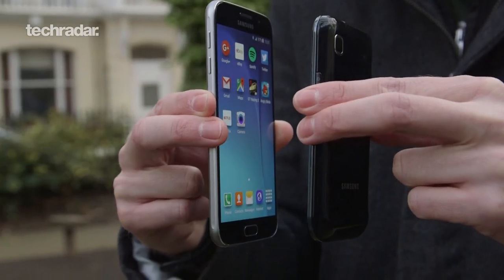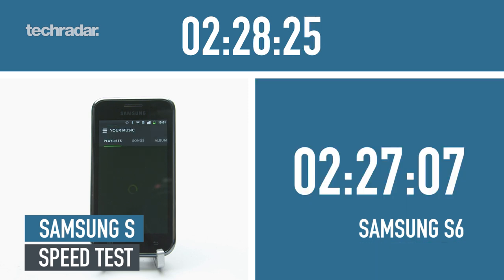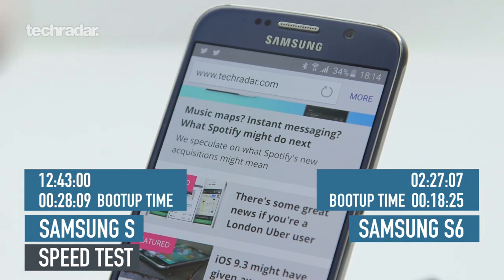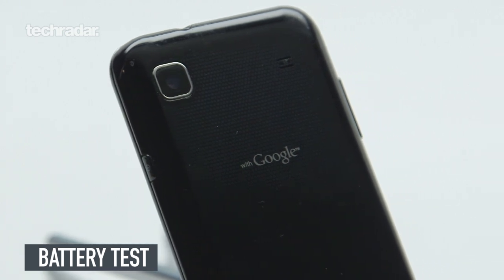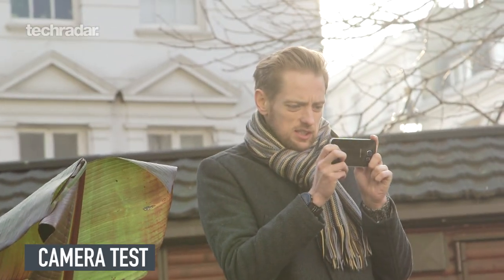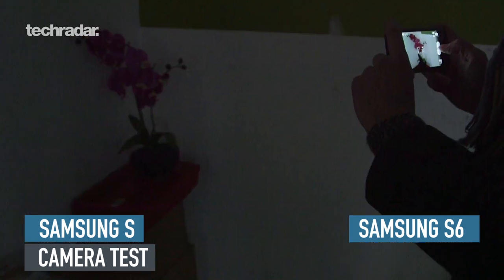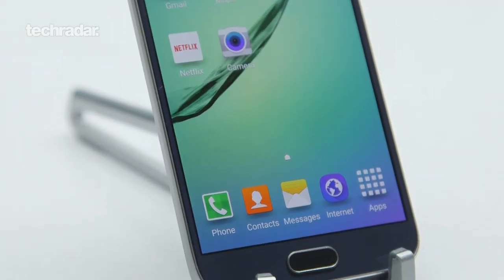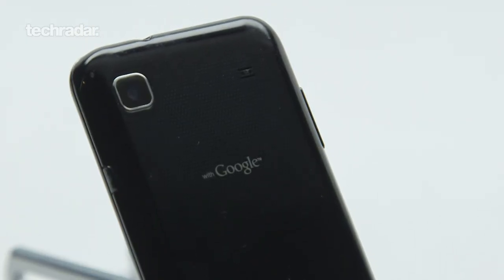Samsung Galaxy S6 Vs Galaxy S: It's hard to believe how far phones have come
With Samsung's Galaxy S7 close on the horizon, we felt it was a fantastic opportunity to look back on where the Galaxy series of phones began.

Old vs new, instead of two current phones going at it head to head, this week we've taken the first in the Galaxy S series and put it against the last - the S6 - to see just how far phones have come in the past 5 years.

Does the Samsung Galaxy S still hold up today, like our nostalgia for the device suggests?